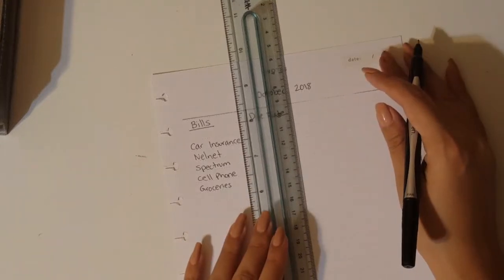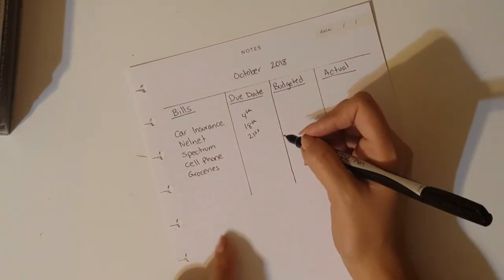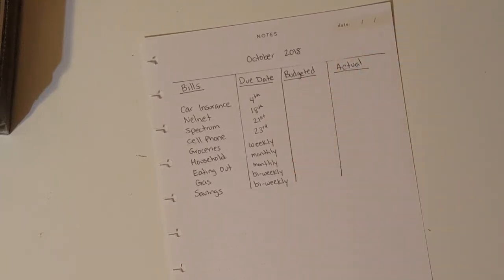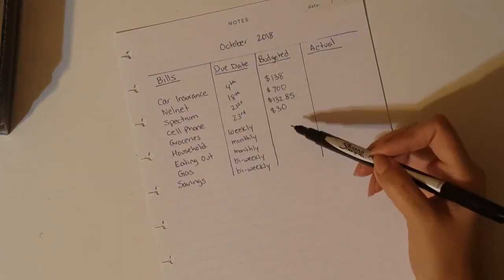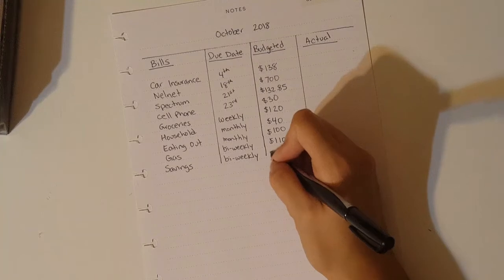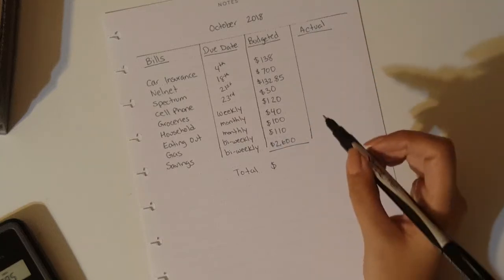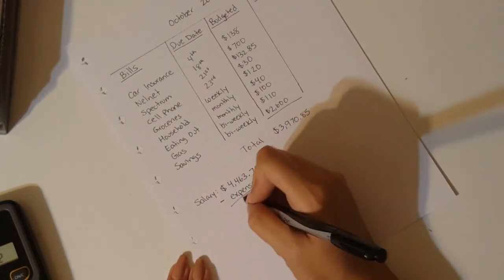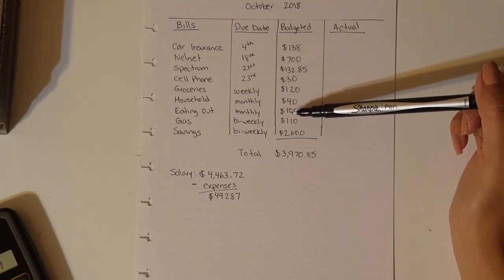October 2018 Budget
Here is my budget for October 2018.